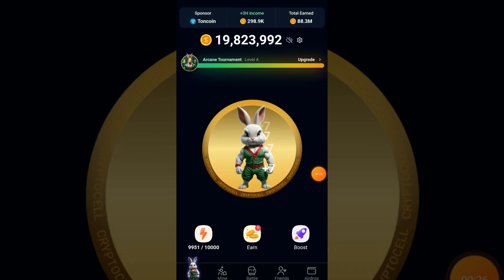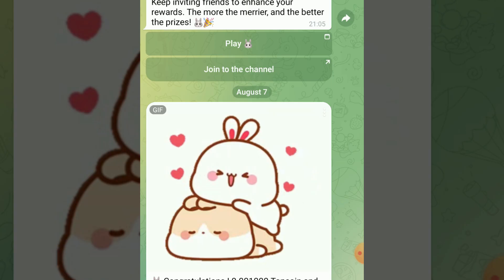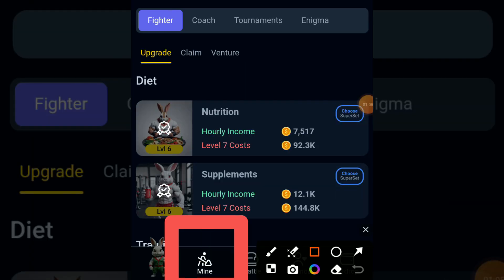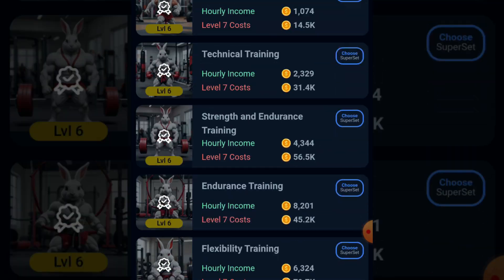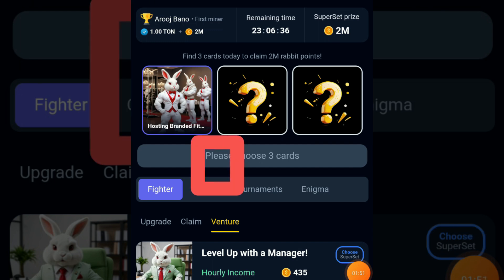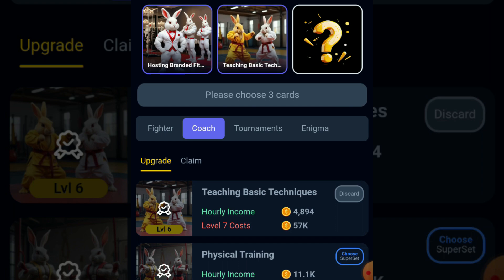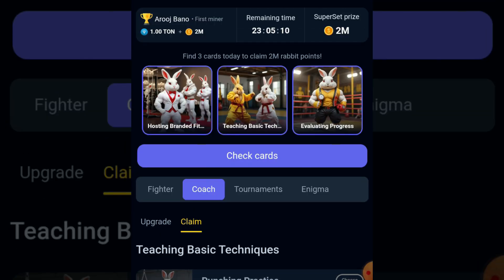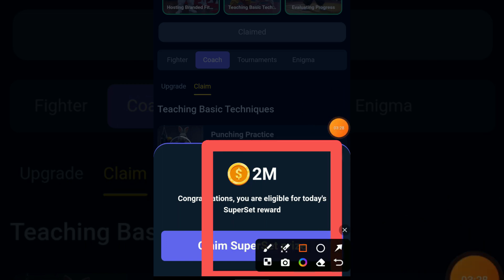Rocky Rabbit Daily Combo 8 August | Rocky Rabbit Combo Today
Rocky Rabbit Combo Today 8 August | Rocky Rabbit Daily Combo Card Airdrop